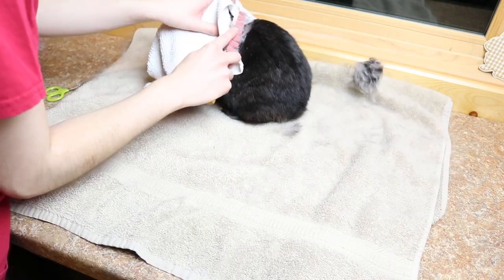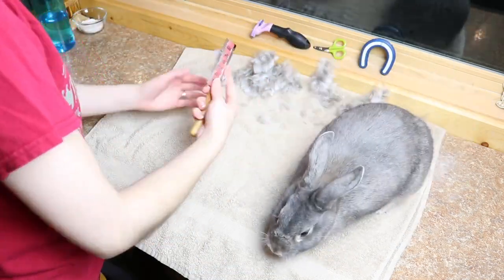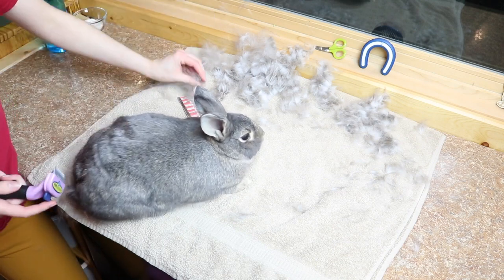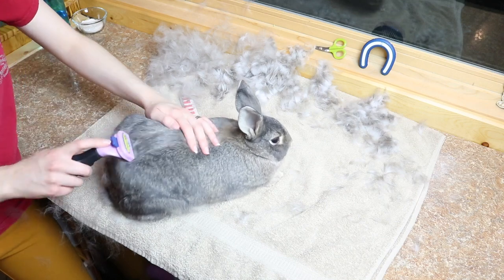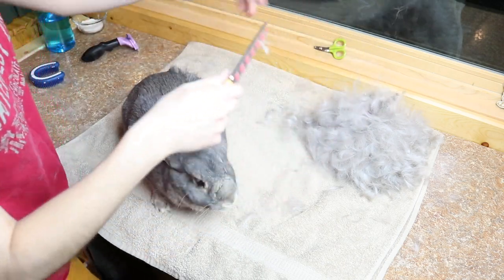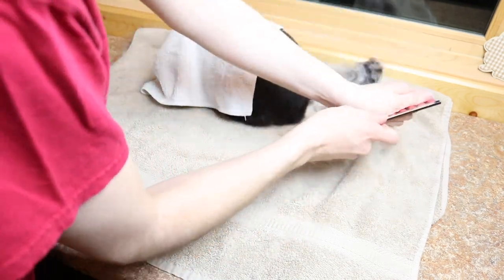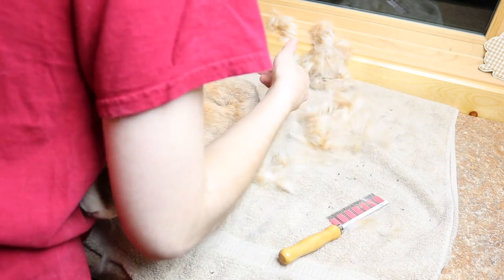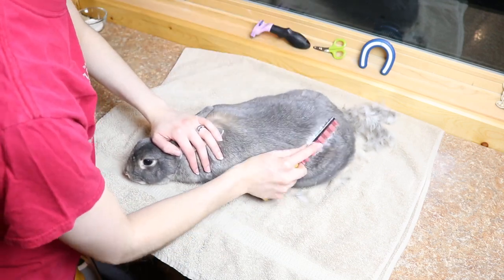My Rabbit's Grooming Routine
Today I show you all my rabbit grooming routine!